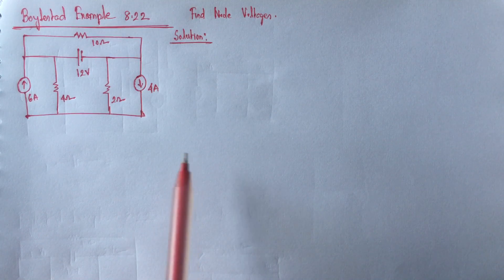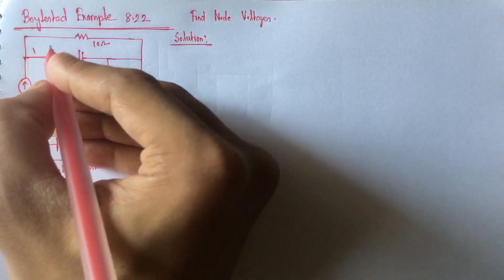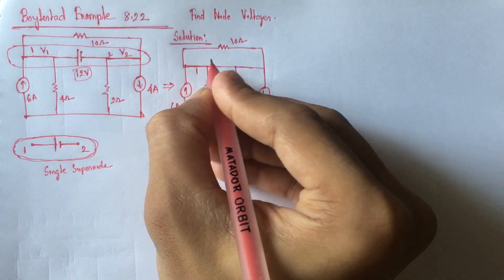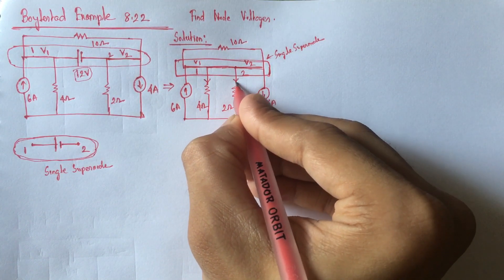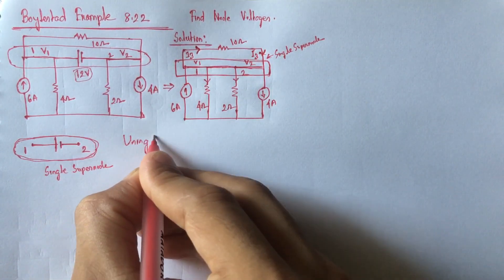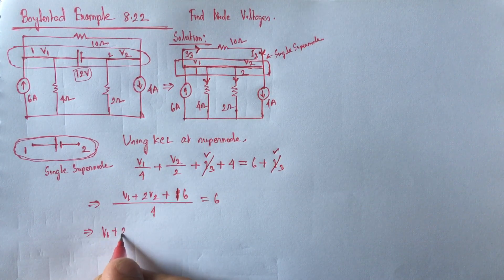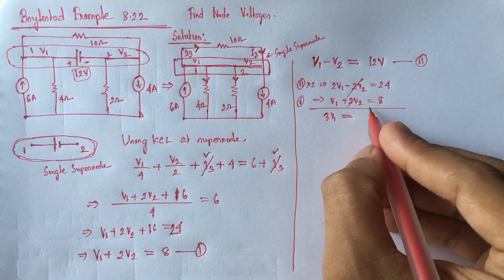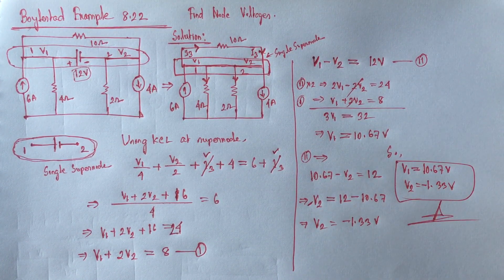Super Node Analysis Solution (Boylestad Example 8 22)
This is a Super Node analysis solution (Example 8.22) from Boylestad Book. This will help viewers to learn solving super node analysis circuits easily.